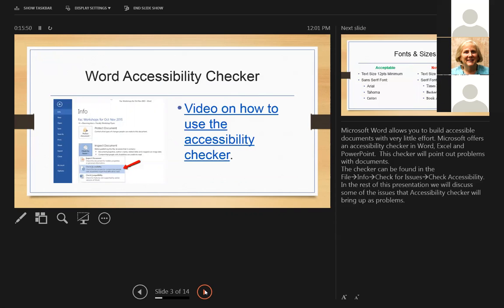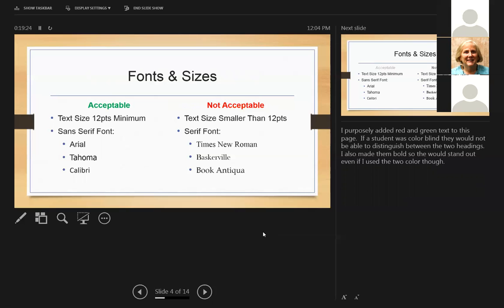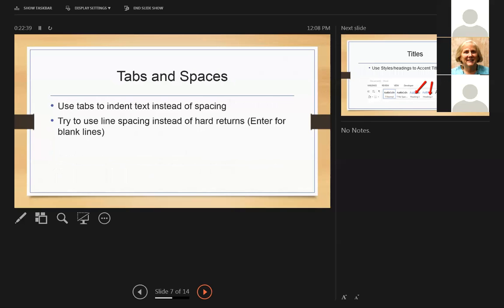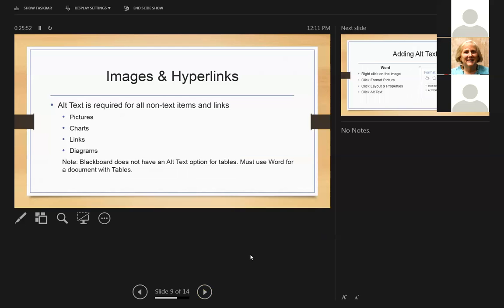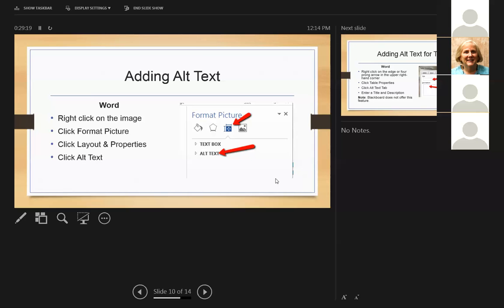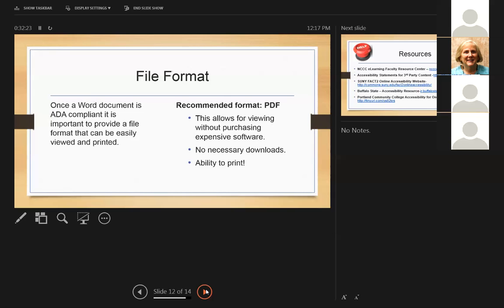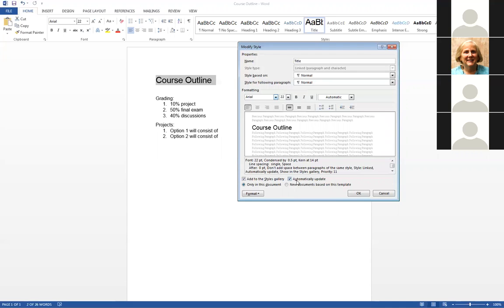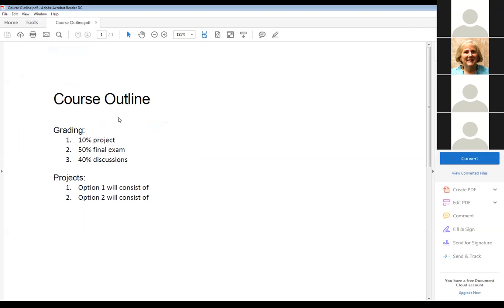How to Make a Word Document Compliant - 30 Minute Mentor Monday (Part 1)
This video will show you how to run the compliance checker in MS Word, how to make text, images, links, tables compliant.